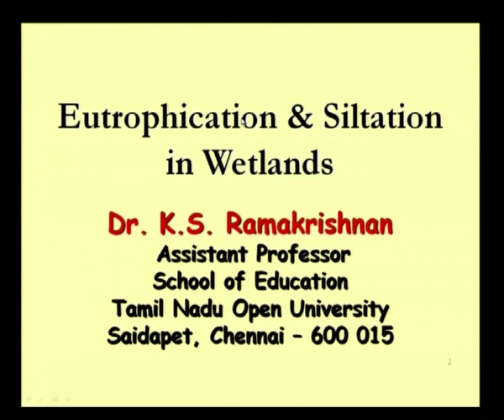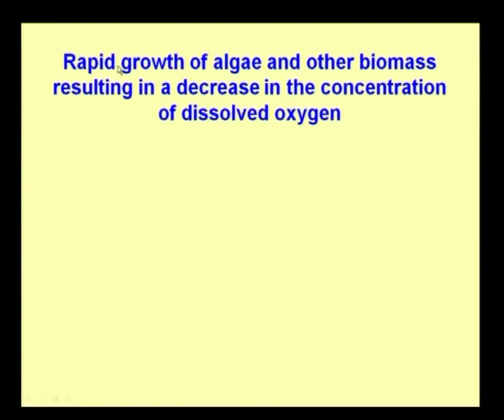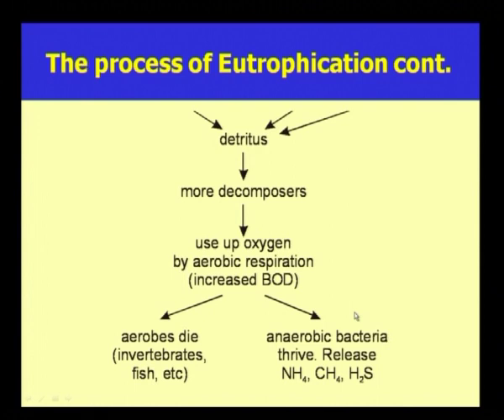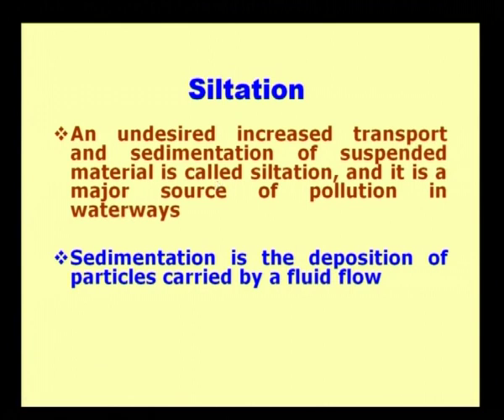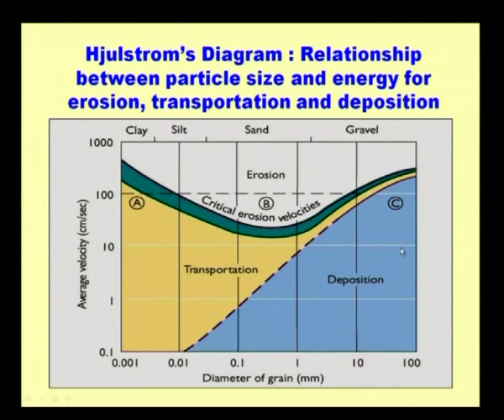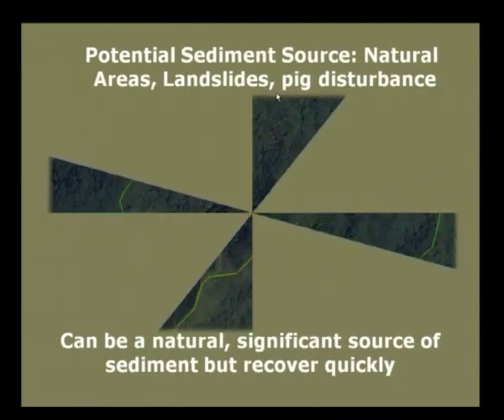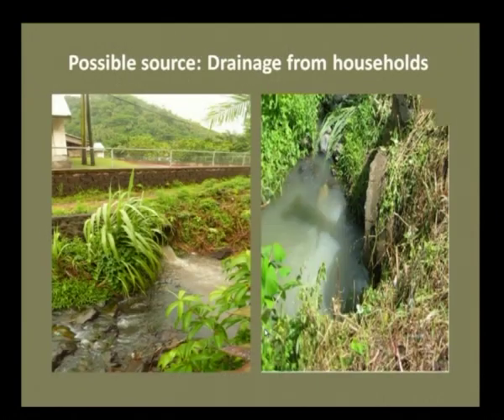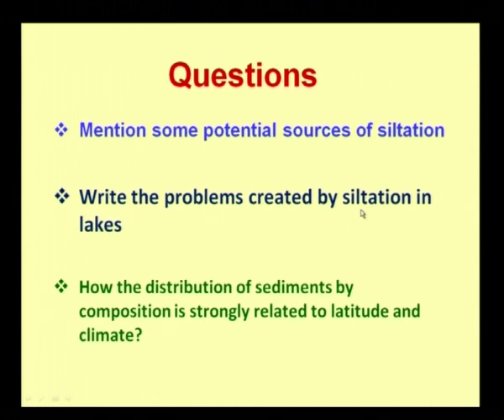Eutrophication & Siltation in Wetlands - 18